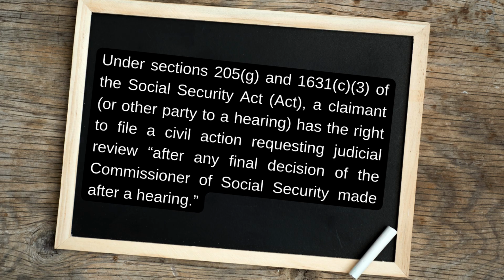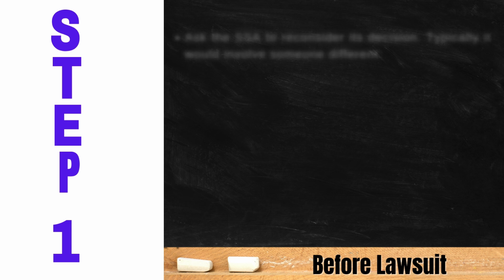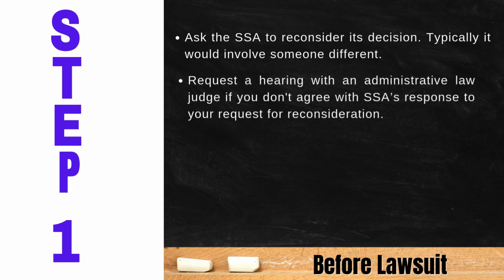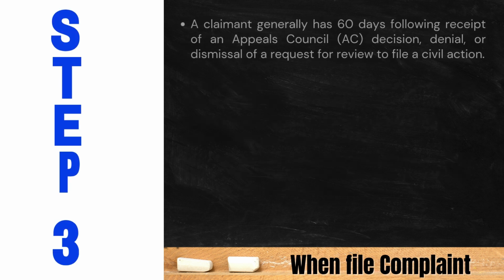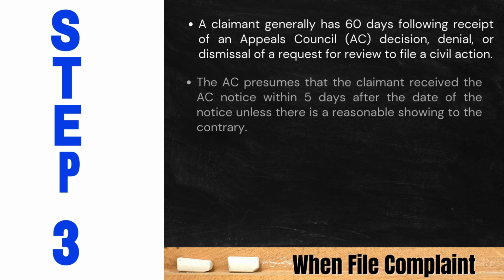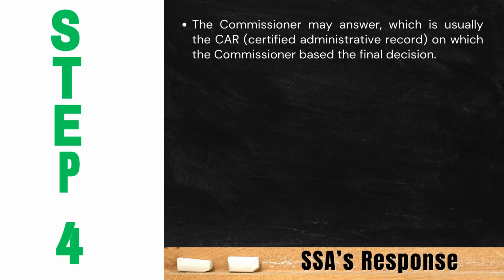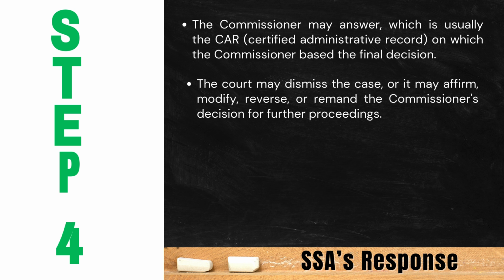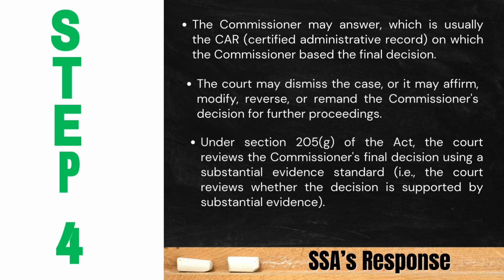Social Security Denied? How To Bring Civil Action Against the SSA. Step By Step Process.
I have heard from social security applicants on how to apply for and appeal social security administration decisions. This video is for you. Remember, even though I provide steps, familiarize yourself with the Hallex Manuel for other vital information.